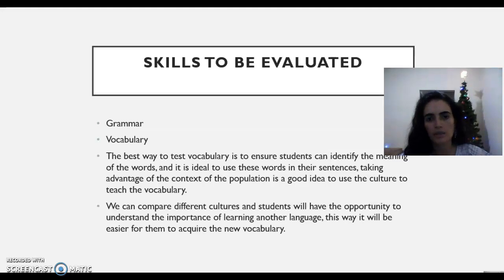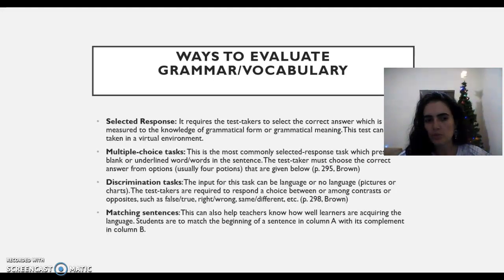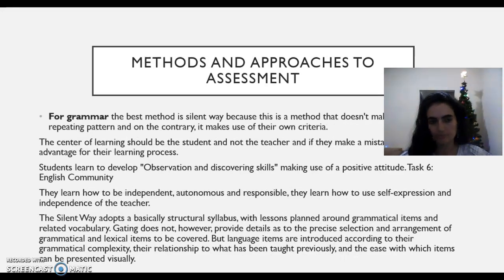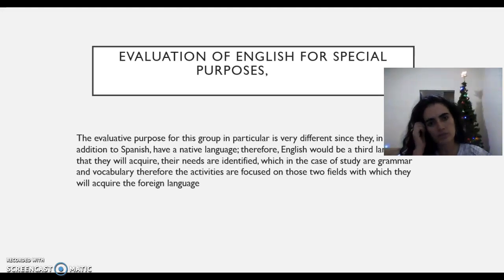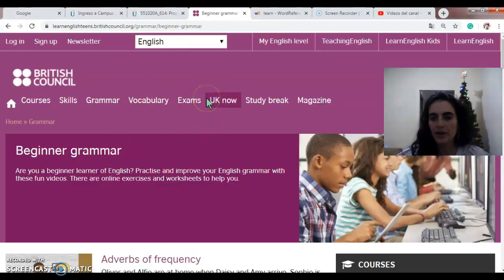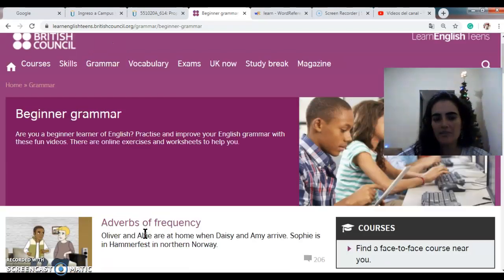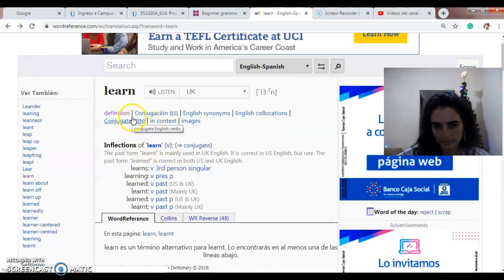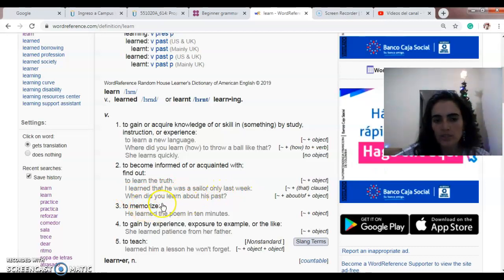Step 5 final exam